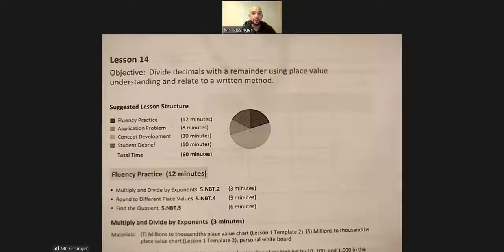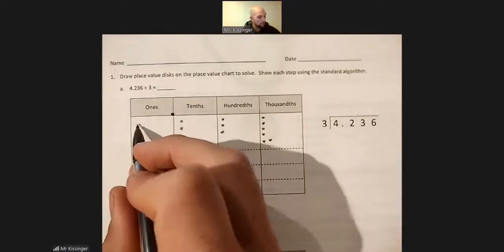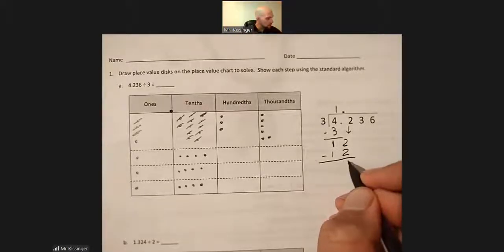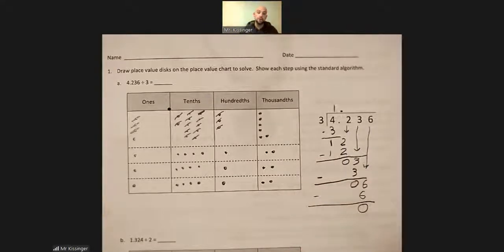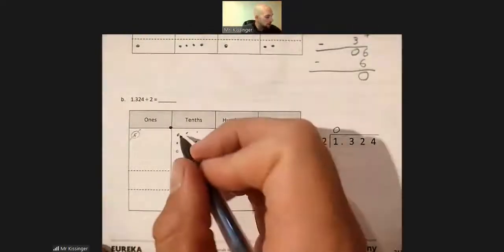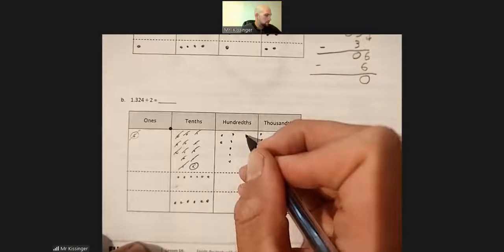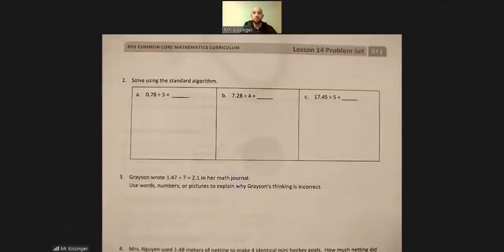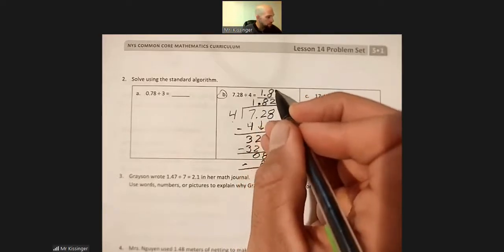5th Grade EngageNY Math - Module 1 Lesson 14 Dividing Decimals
5th Grade EngageNY Math -  Module 1 Lesson 14 Dividing Decimals